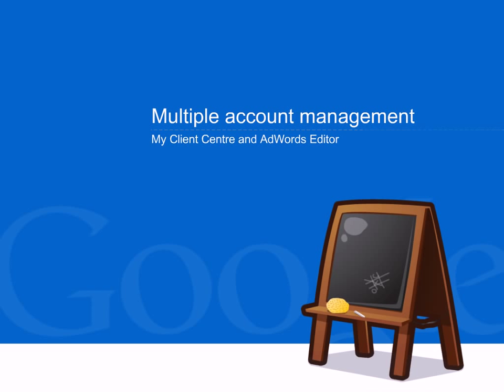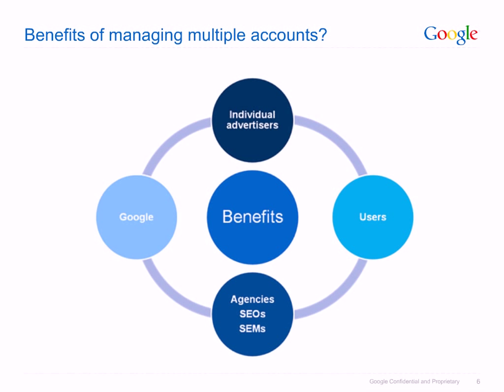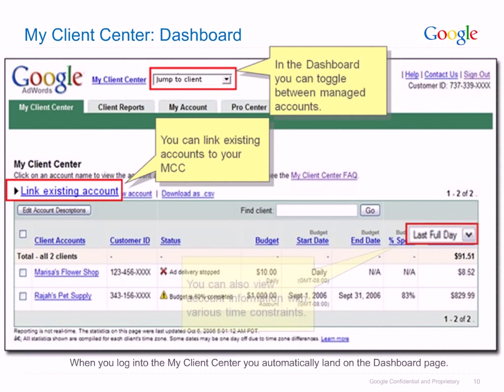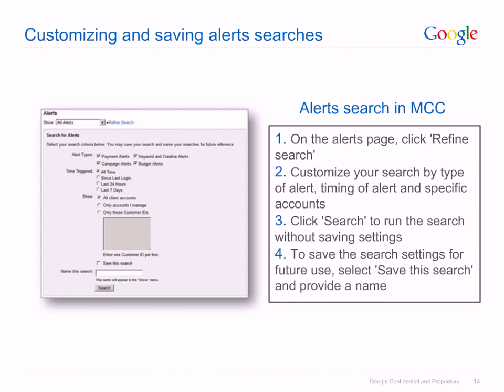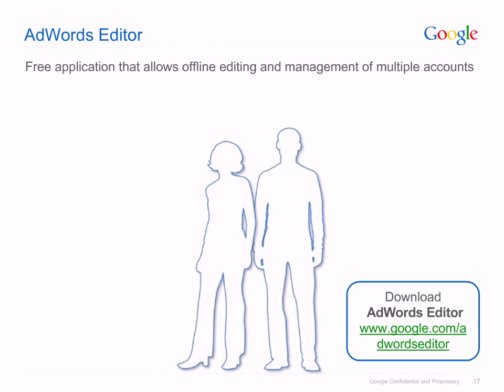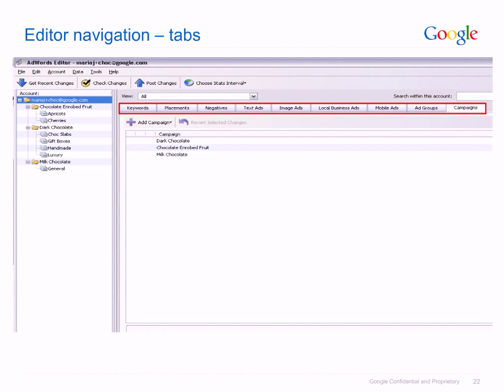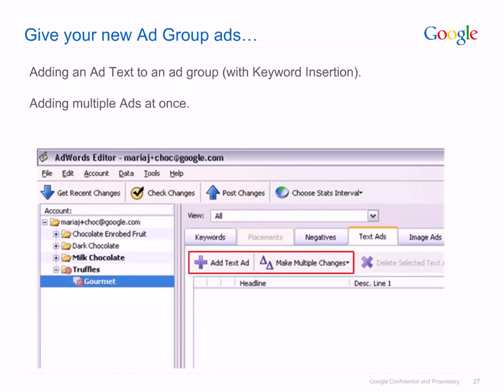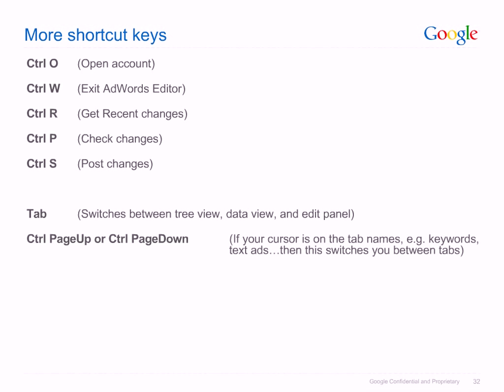Multiple account management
How to manage AdWords accounts for two or more different clients. You'll get training on the My Client Center dashboard, plus AdWords Editor and other useful and powerful tools.